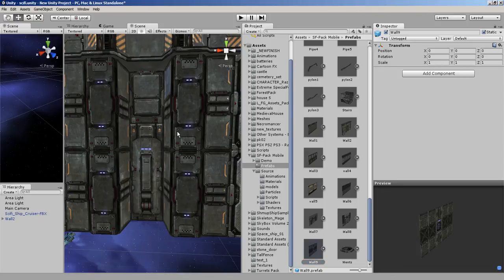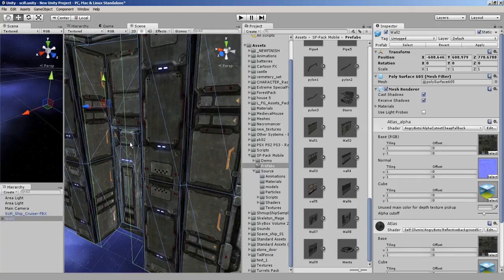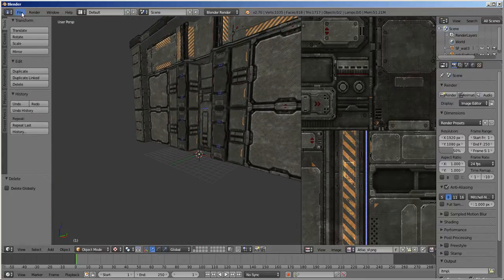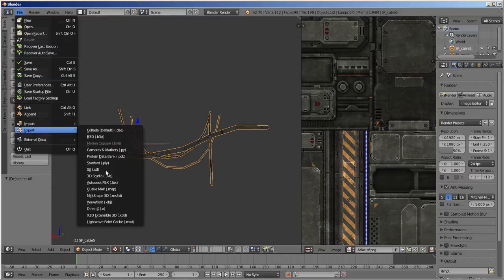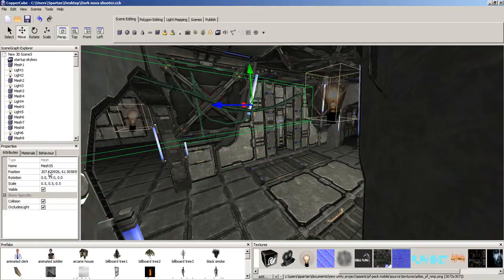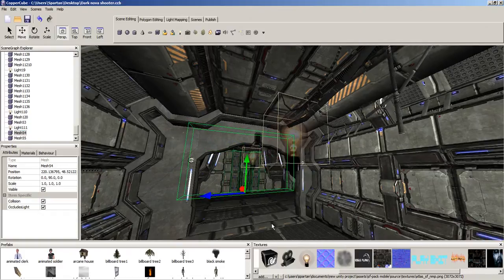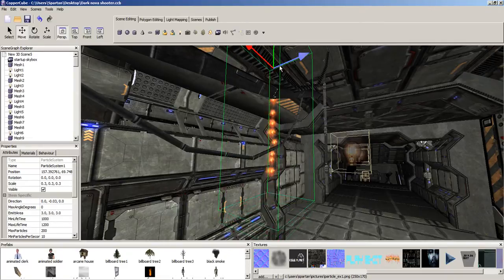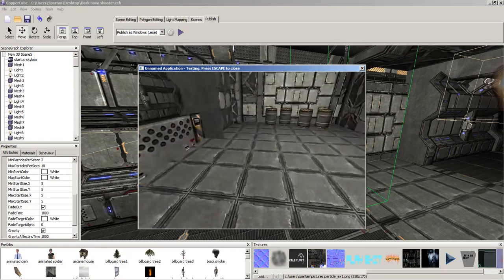from unity3d to copper cube engine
A FPS  From Unity 3d to Copper Cube engine

FPS from creation to publication

Thank YOU, you guys are the best IN THE WORLD